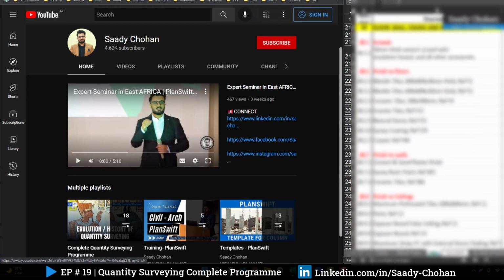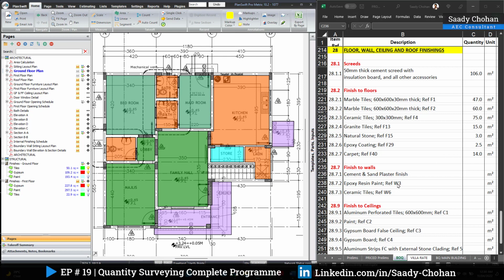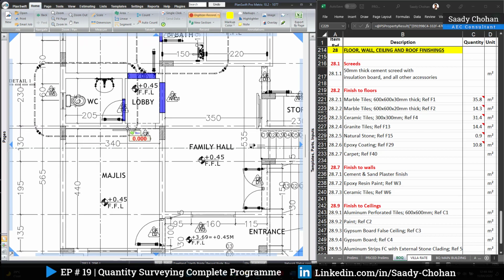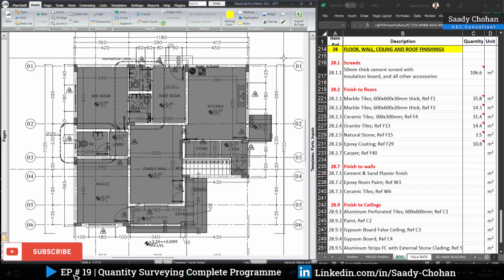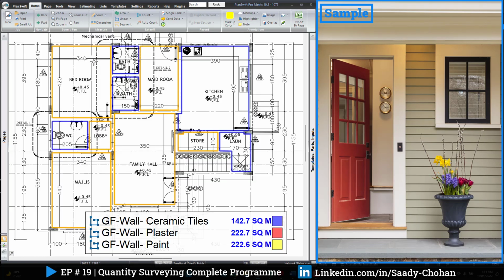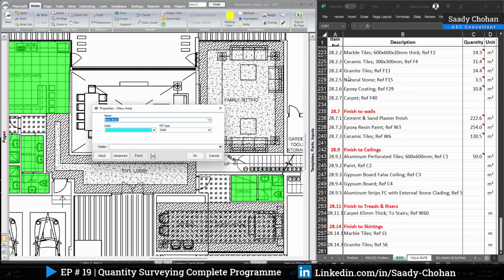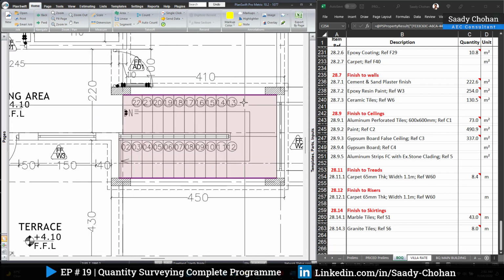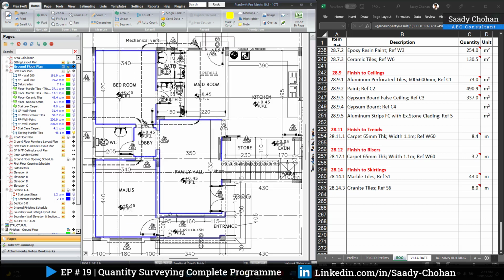EP - 19 | Finishes Quantity Takeoff by PlanSwift | Flooring | Ceiling | Wall | Skirting Calculation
This video will help Engineers to get the Quantity Takeoff for Finishes like Ceiling, Flooring, Wall & Skirting etc. How to Prepare the bill of quantities for finishes? How to Deduct the door and window opening in the wall takeoff? This Calculation will be shown with the PlanSwift Software by following NRM2 (RICS)

🚩VIDEO CHAPTERS
00:00 Introduction
01:53 How to Prepare the BOQ?
04:50 Flooring Quantity Takeoff
10:37 Screeding Quantity Takeoff
12:12 Wall Quantity Takeoff
15:01 Door Window Deduction
17:00 PlanSwift Templates
18:07 Ceiling Quantity Takeoff
21:37 Staircase Quantity Takeoff
23:19 Skirting Quantity Takeoff
24:13 Roofing Quantity Takeoff
26:28 Download link details
🔰Are you interested in learning Quantity Surveying for Civil & MEP works with PlanSwift Training? Join Noble QS today and kickstart your learning journey.